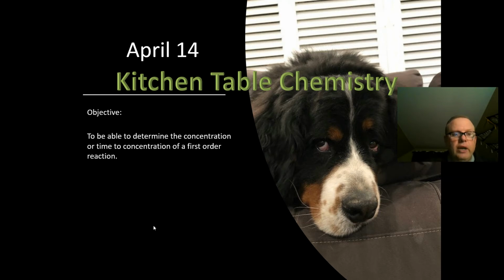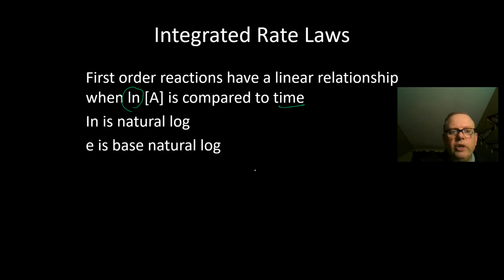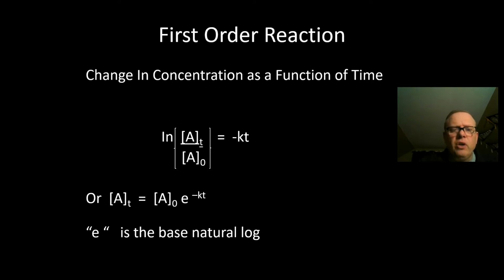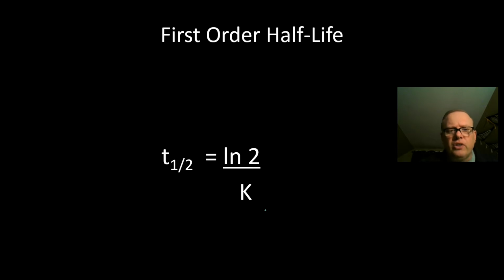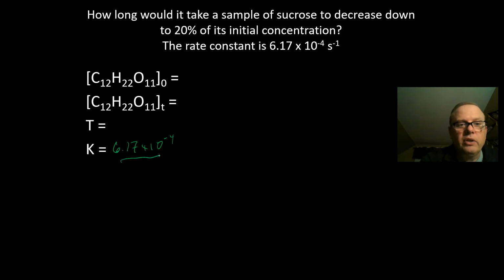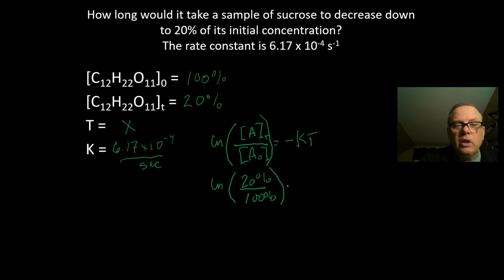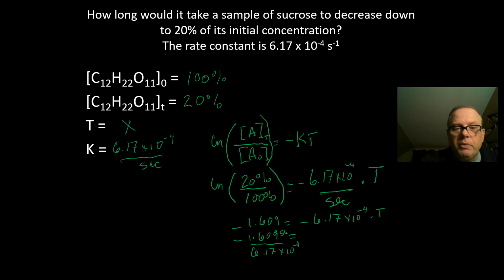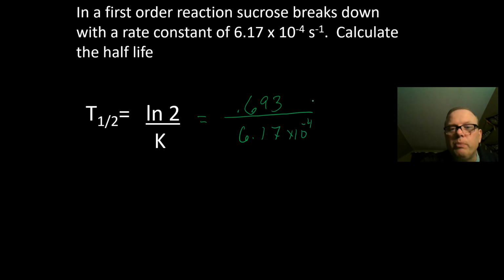HCHEM II 4/14 First Order Integrated Rate Laws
How to solve changes in concentration over time for first order reactions